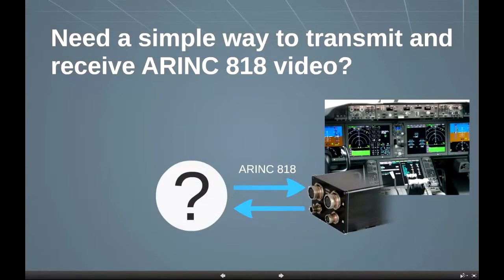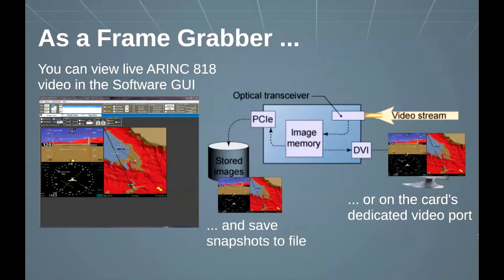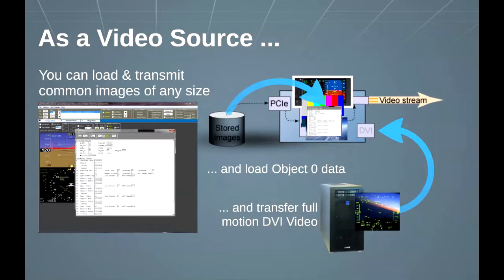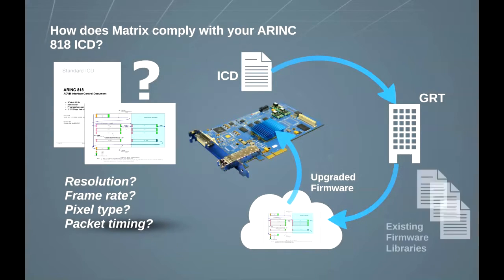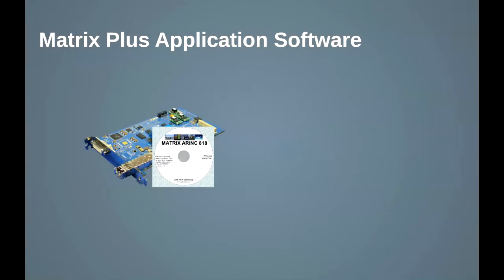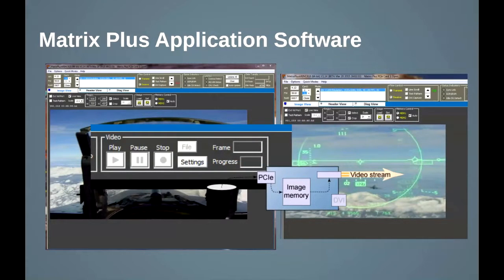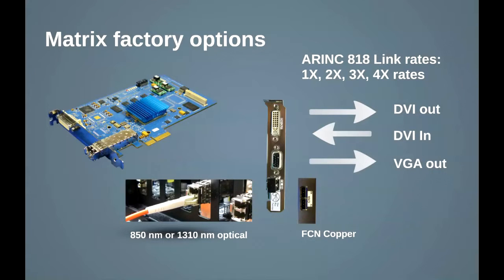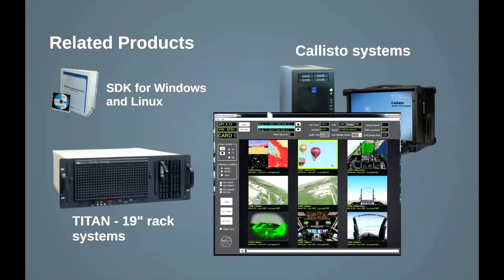Matrix and Matrix Plus ARINC 818 Cards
Matrix and Matrix Plus series cards support interfaces from up to 5 Gb/s. A single card can function as a receiver and a transmitter for ARINC 818. GRT will configure cards to match your link speed, image resolution, and pixel format.